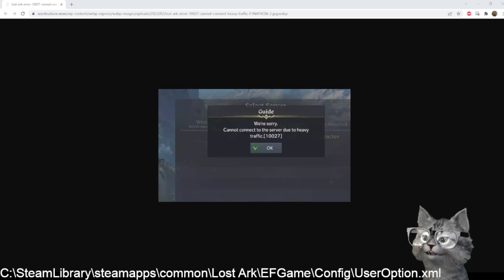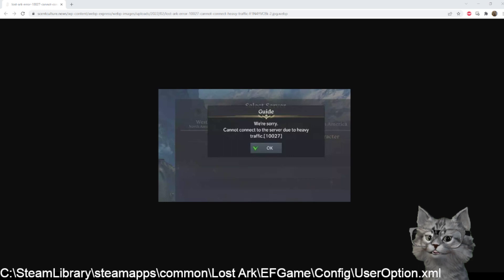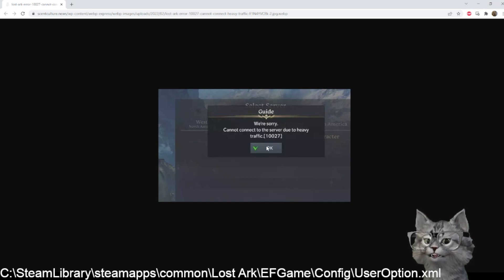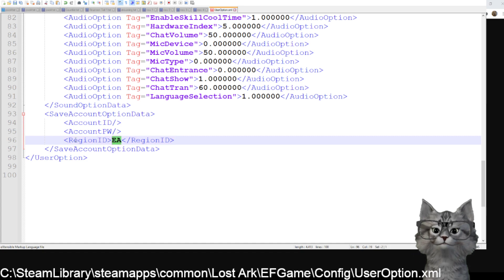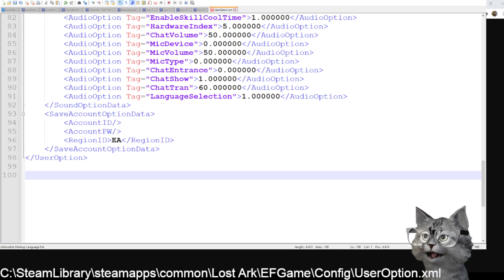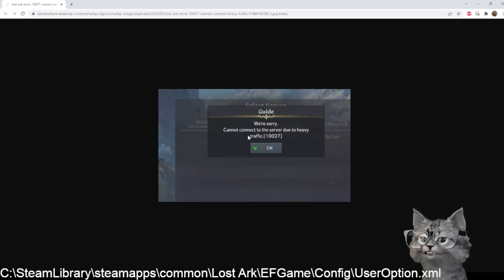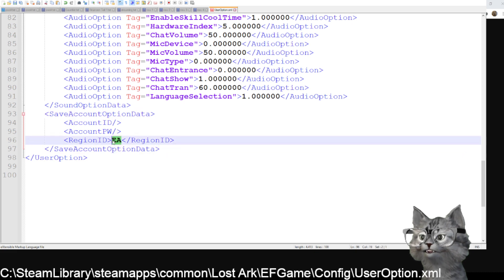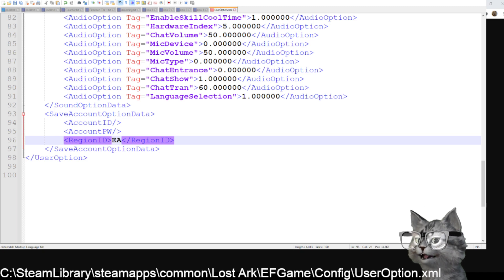[Lost Ark Guide] Error 10027 - Server Wechsel von EU zu NA / Server Switch EU to NA (Eng/Ger)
[Lost Ark Guide] Server Wechsel von EU zu NA / Server Switch EU to NA (Eng/Ger)
Error/ Fehler 10027
go to : C:\SteamLibrary\steamapps\common\Lost Ark\EFGame\Config\UserOption.xml
change RegionID
0:00 Intro
0:15 English
1:05 Deutsch